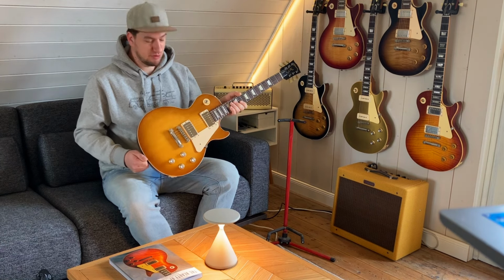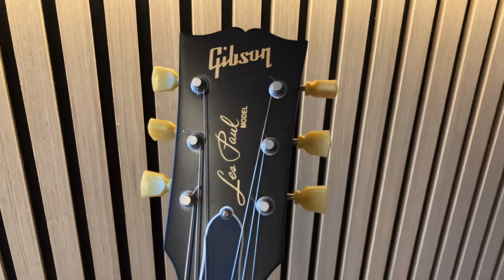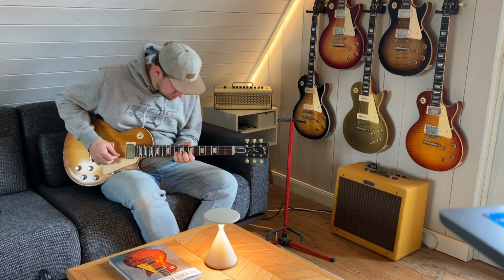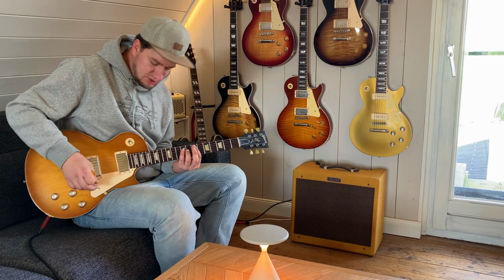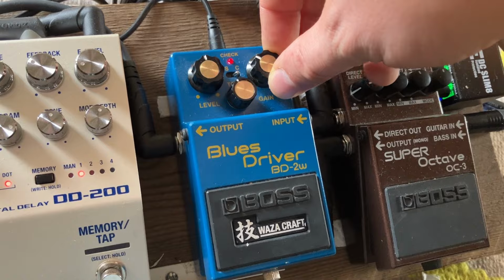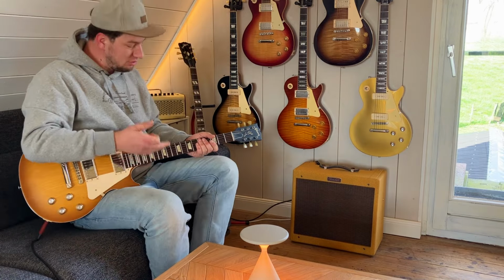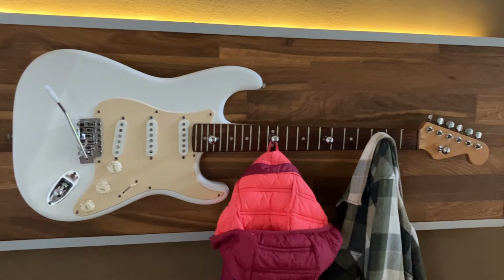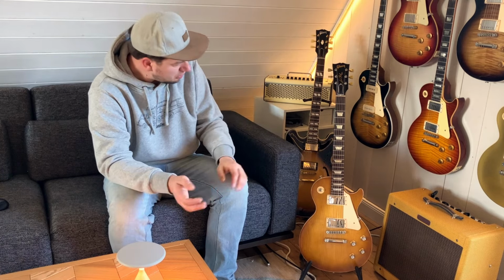GIBSON Les Paul Tribute - A REAL Les Paul?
The most affordable Gibson Les Paul. In this Video we want to find out, if it is a real Les Paul, how it sounds and what the specs are.